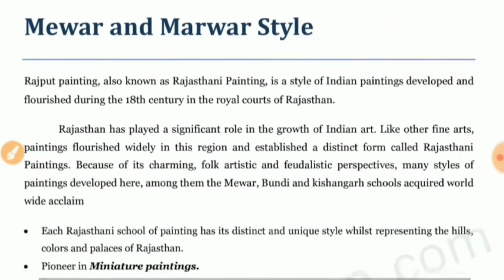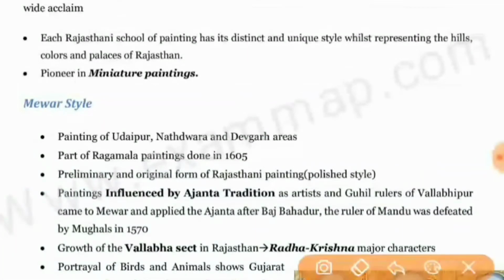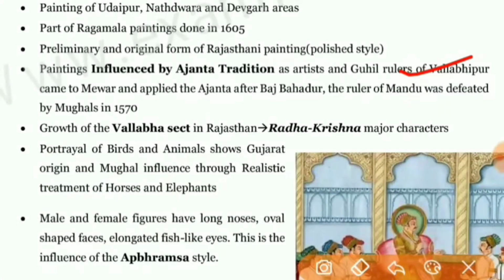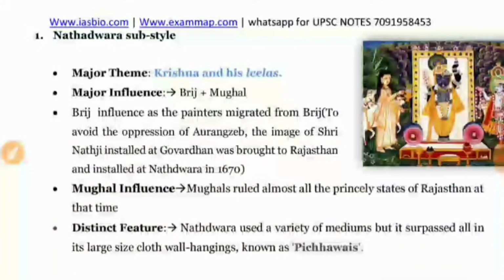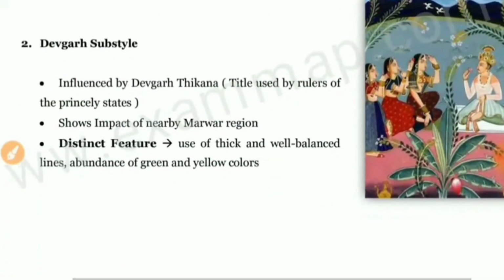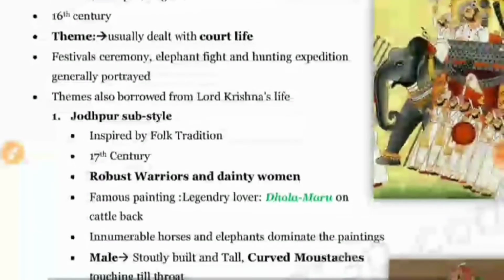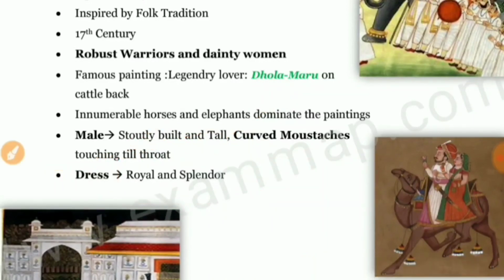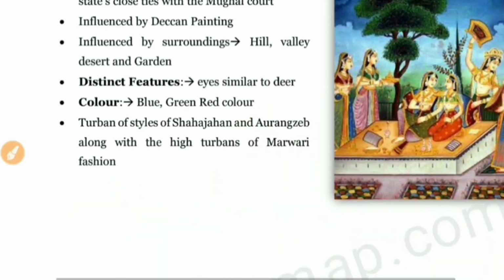Mewar and Marwar Style of Paintings | Mewar and Marwar Difference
Hi

Top Playlist for UPSC Exam

→Daily Short Newspaer Notes for UPSC Prelims, Mains & other Government exam.

→NCERT & ALL OTHER BOOK(Laxmikanth POLITY, Rajiv Ahir spectrum publication History, Nitin Singhania Culture) Keyword NOTES

→Answer Writing Tips & Mock Interview.

→Topper's Talk & Struggle Story which will motivate you.

→Tips & Trick to clear All Government Exam.